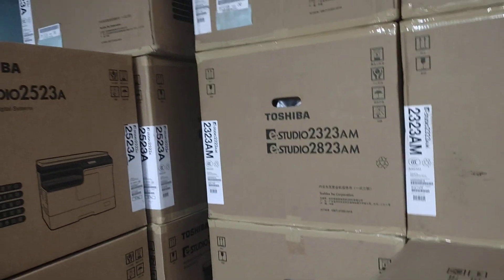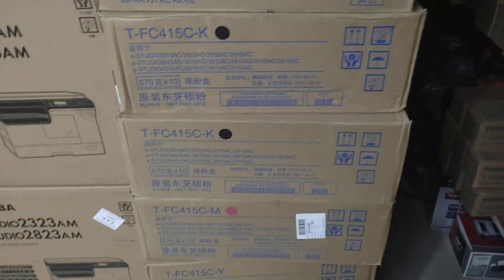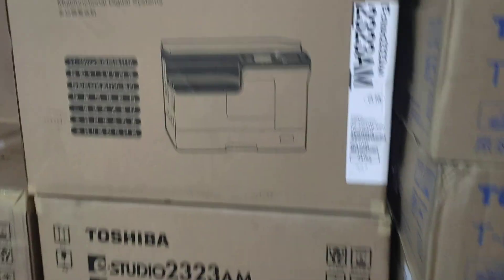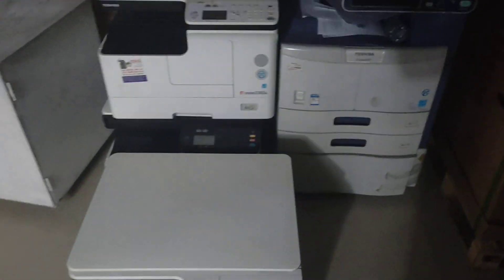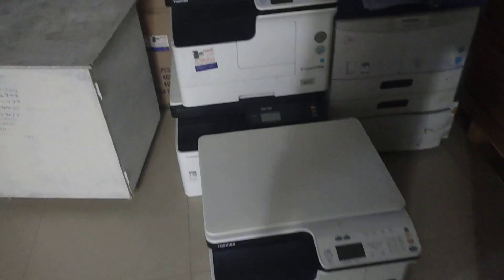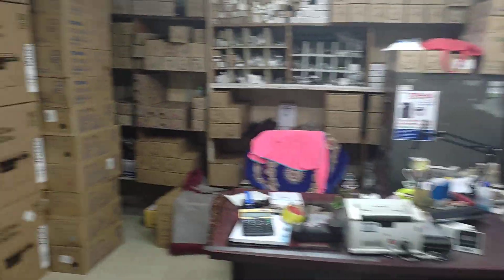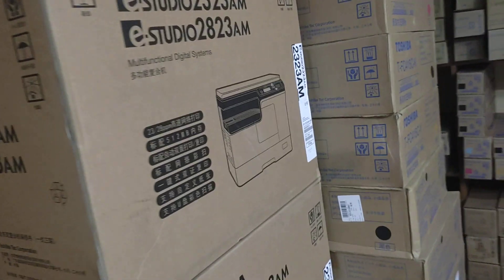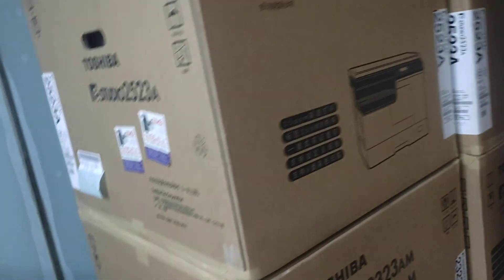কিস্তিতে ফটোকপি মেশিন ক্রয় New universal office equipment wholesale office 01757550875